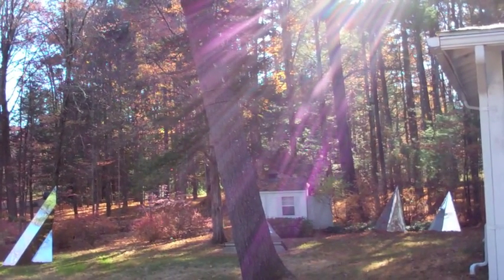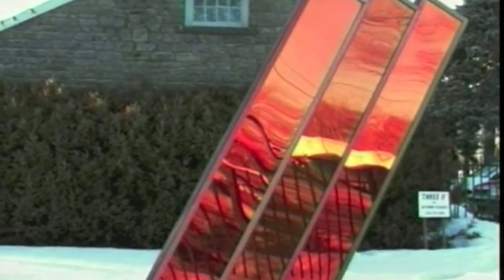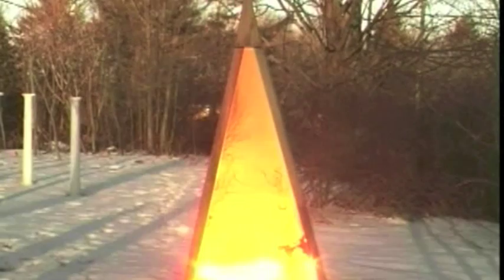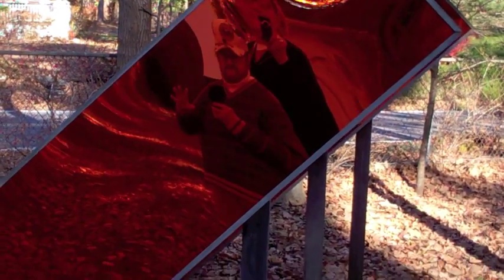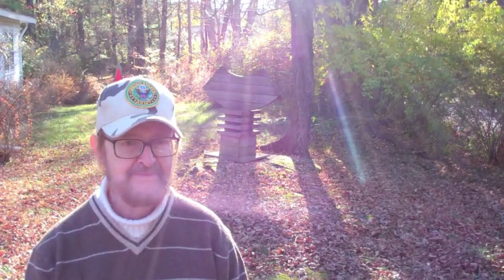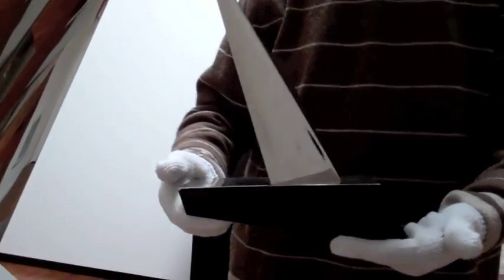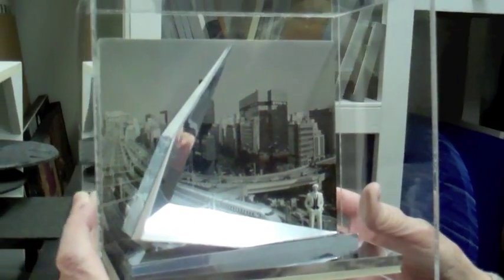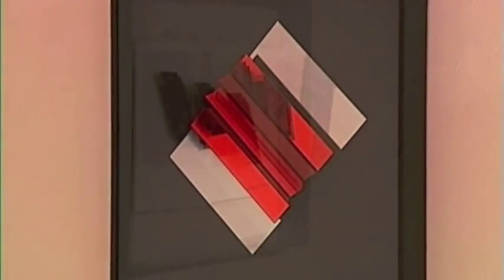Anthony Krauss, Sculptor & Veteran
A H. G. Fairfield Arts Media Workshop Production